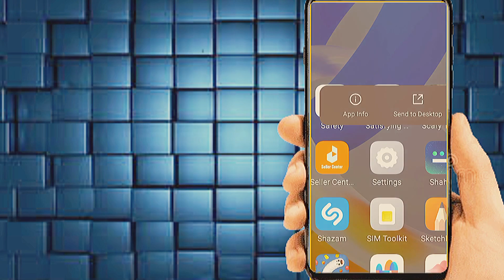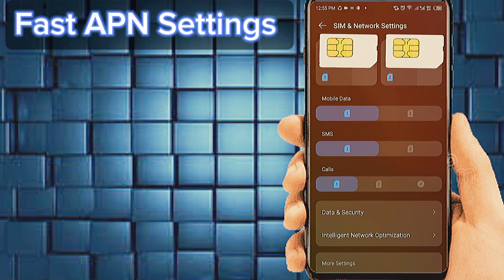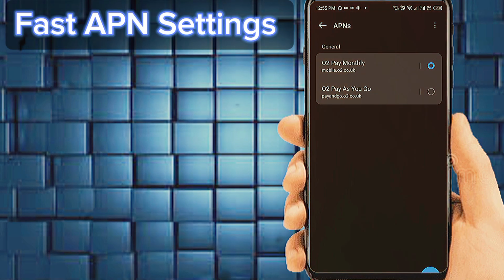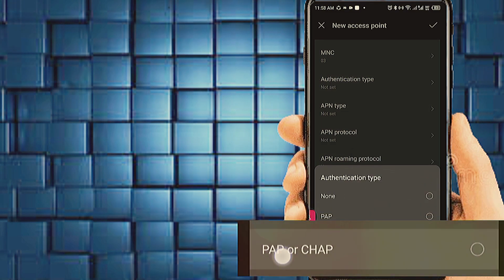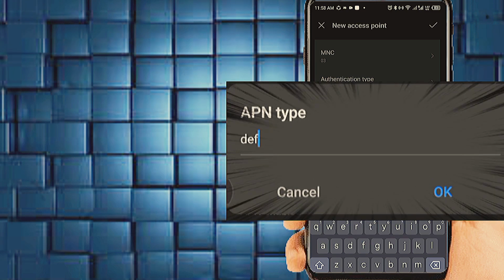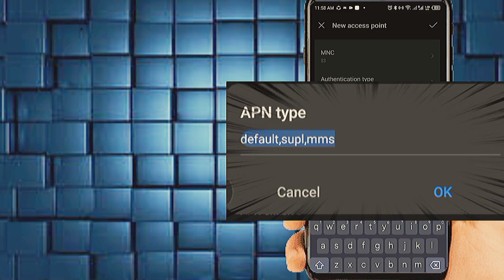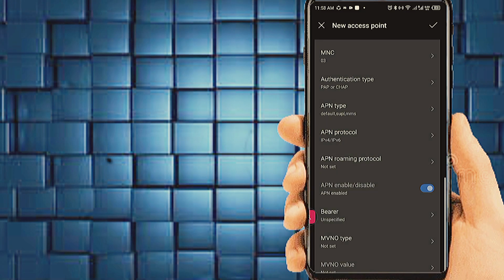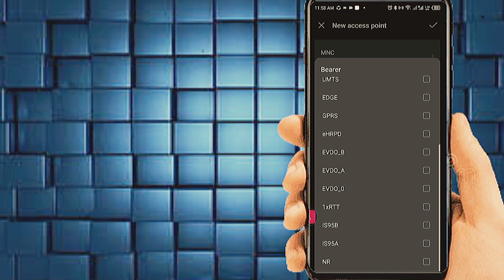Boost Internet Speed Instantly | Best APN Settings 100% Working any network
Tired of slow internet on your phone? In this video, we reveal the latest and most effective APN settings that can significantly boost your mobile data speed. Whether you're on 4G or 5G, applying this new APN can give you faster downloads, better uploads, and lower ping — just like shown in our live speed test!

📱 Tested on multiple networks
⚙️ Step-by-step APN setup guide
📶 Works for Android & iPhone
🔥 Speed test results inside!